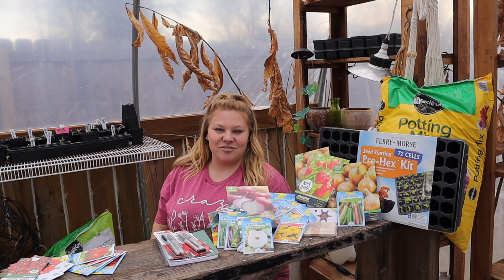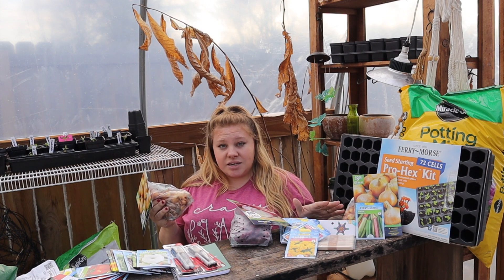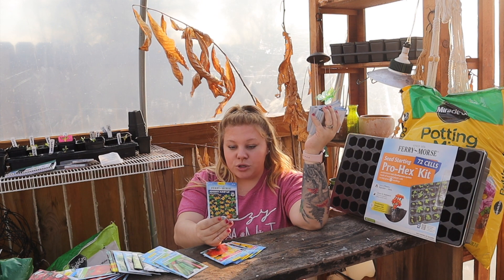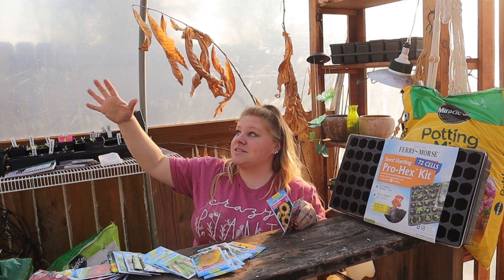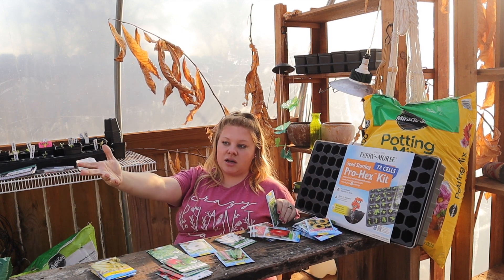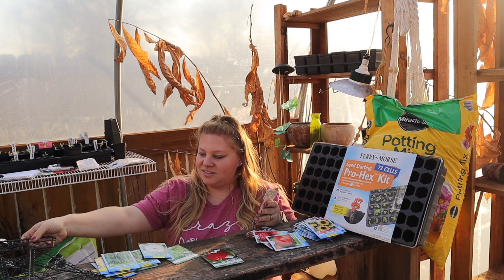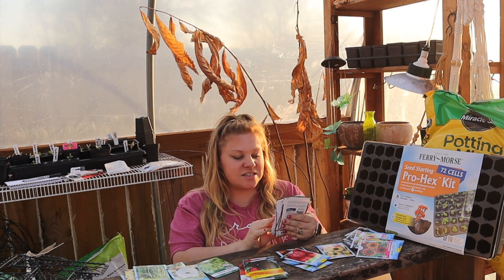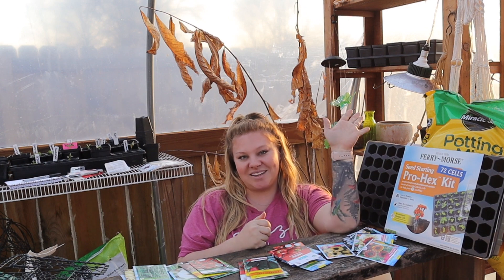Walmart Seed/Garden Haul (over 35 varieties!)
So excited to share with you my Walmart seed and garden haul! Over 50 varieties of seeds 😍come check them out. Also of course a couple of garden tips and chatting 😋 love you all xoxoxo

Justine

I thank every one of you who watch, comment and like my videos.
If you'd like to help my channel grow, please consider sharing this with a friend!

Black plant pots

Pots I've used in the past- flimsy but they work!

Fertilizer sprayer

Propane torch

Fish emulsion fertilizer

Bloom fertilizer

Proven winners fertilizer for flowers